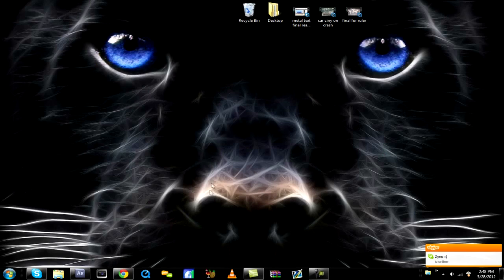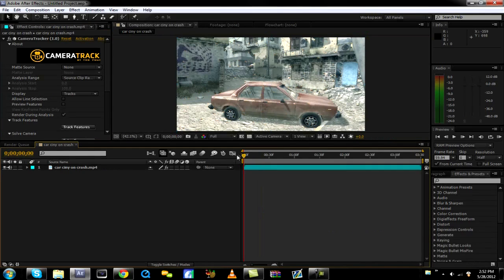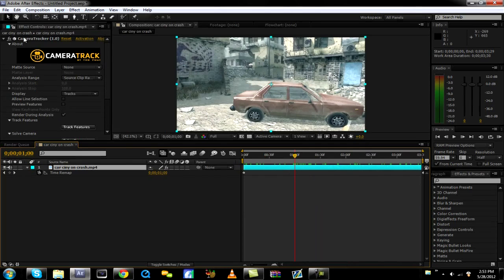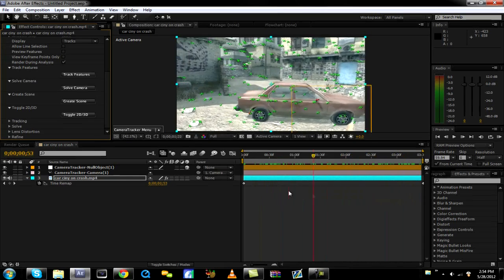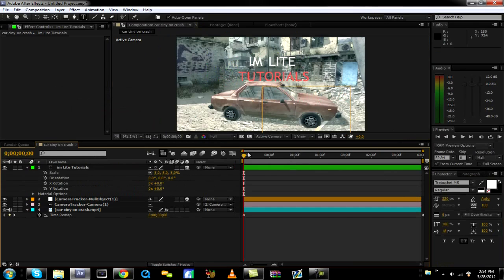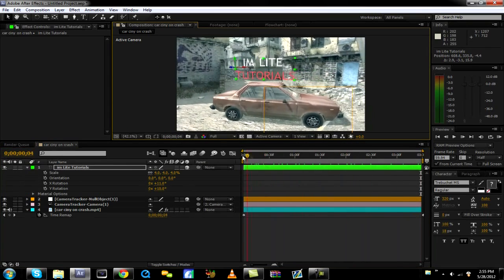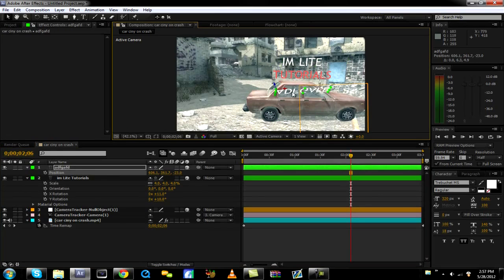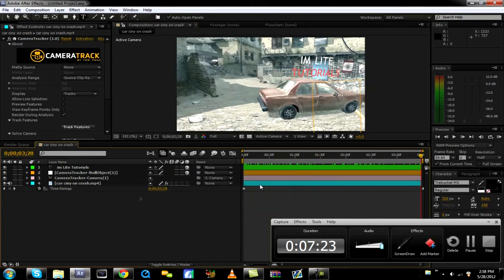Tutorial | 2D Motion Tracking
Hope you guys like this i have another tut coming out soon with color correction, syncing, and wide screen bars.  2 for 1 and its 12 minutes only downside but ill put the time on when the different parts start. So that one you guys will like.